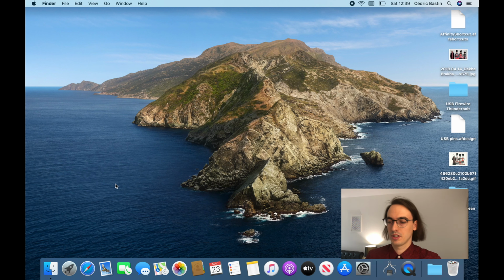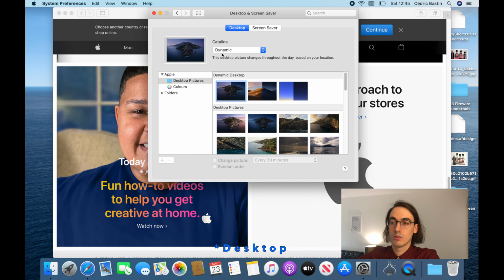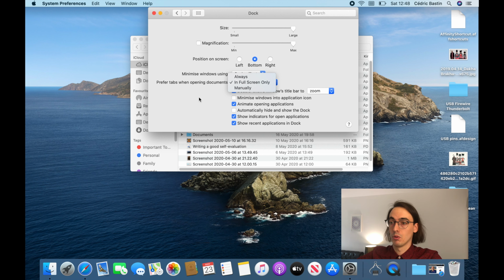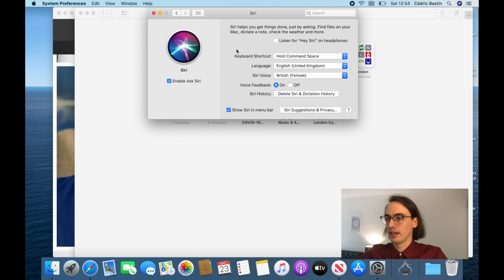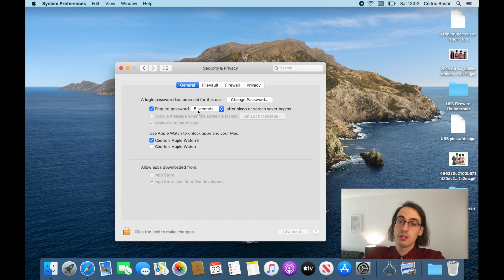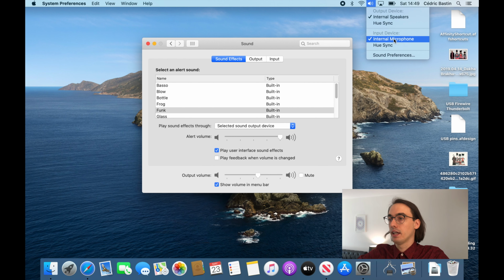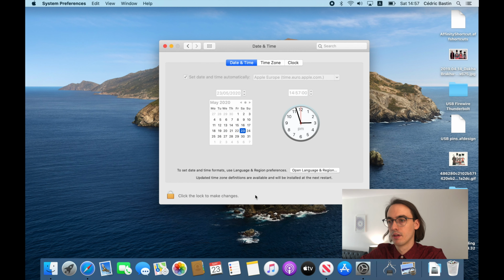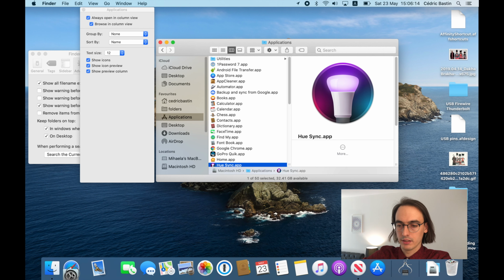MacOS System Preferences configuration tips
The system preferences you should change when getting a new Mac Computer.

Timestamps:
0:00 Hello
0:14 System Preferences
0:30 iCloud
1:02 General
2:11 Desktop & Screen Saver
2:55 Hot Corners
3:50 Dock
5:20 Mission Control
6:30 Siri
6:39 Spotlight
6:54 Notifications
7:30 TouchID
7:42 Accessibility
8:32 Security & Privacy
10:21 Software Updates
10:33 Bluetooth
10:50 Sound
11:09 Keyboard
11:22 Trackpad
12:20 Displays
12:41 Energy Saver
13:03 Date & Time
13:22 Finder Preferences
14:36 Finder View Options
15:15 Thanks for watching

gear:
- MacBook Pro 13’’ screen recording
- iMovie (Mac)